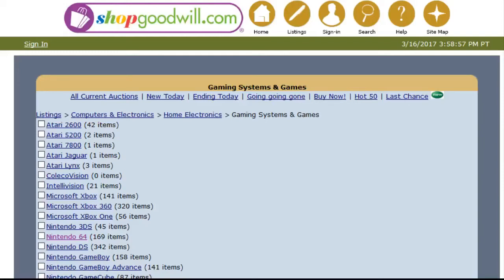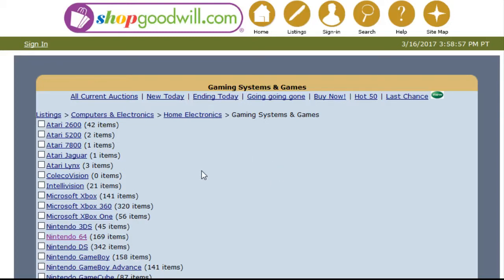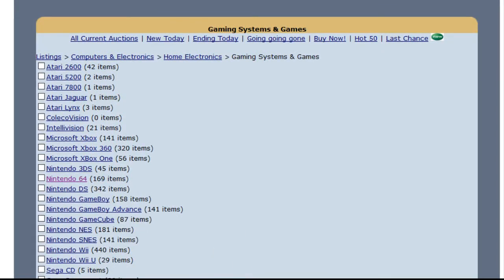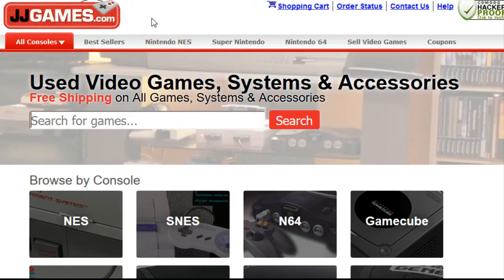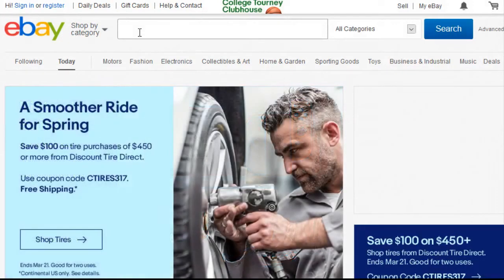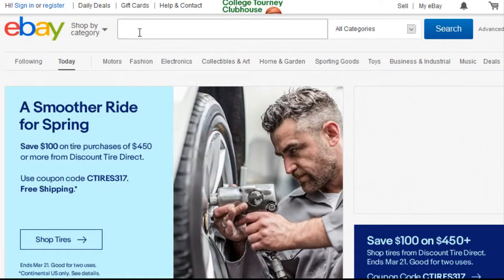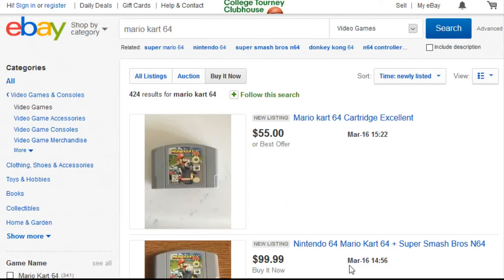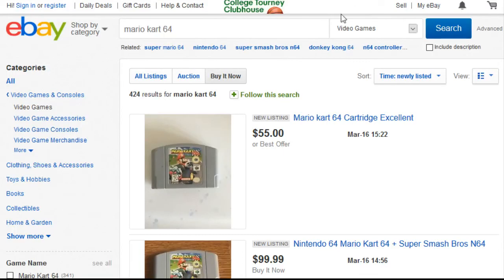How To Find Retro Game Deals Online - N64, SNES, NES, Sega, Playstation - Ebay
How To Buy Cheap Games on Ebay - How To Find Retro Game Deals Online - N64, SNES, NES, Sega, Playstation - Ebay - In this video I go through the main avenues available to find retro games on the internet for an affordable price. I explain the reasons why I don't like certain sites like goodwill, amazon, gamestop, dkoldies, lukiegames, and estarland, while also explaining the strategies I use to find good deals on Ebay. I hope this helps in your quest to find the best possible deals on your retro gaming purchases!